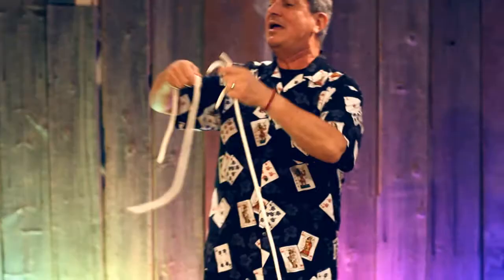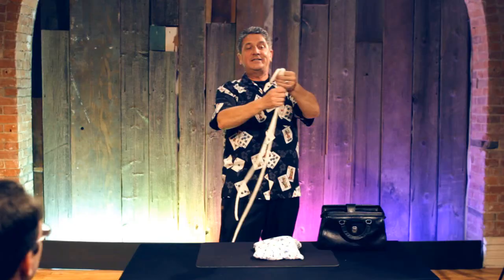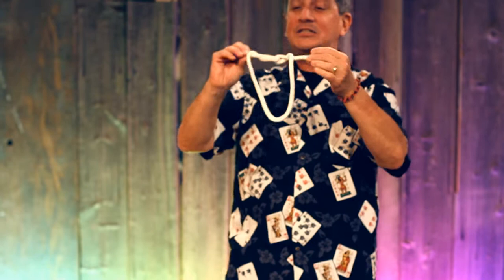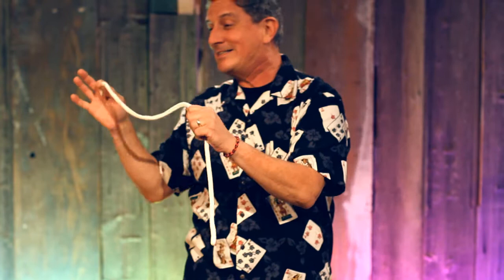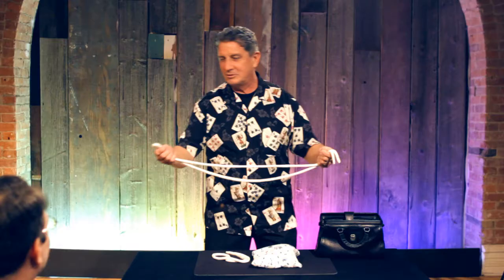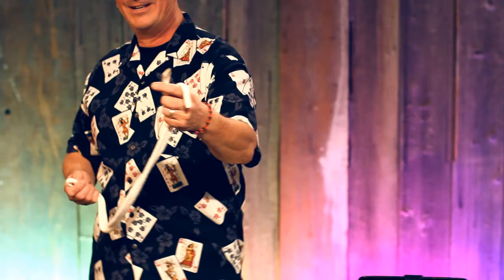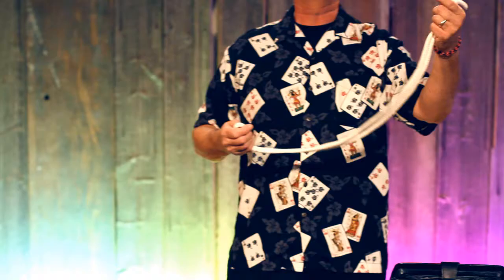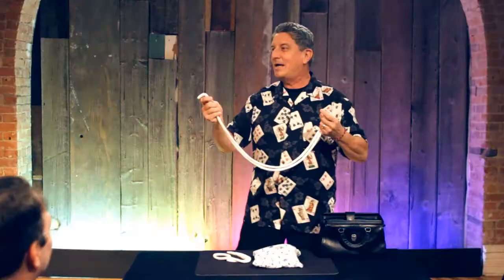Daryl's Rope Routine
Arguably the single best rope routine in the world. Perfected over decades of performance.